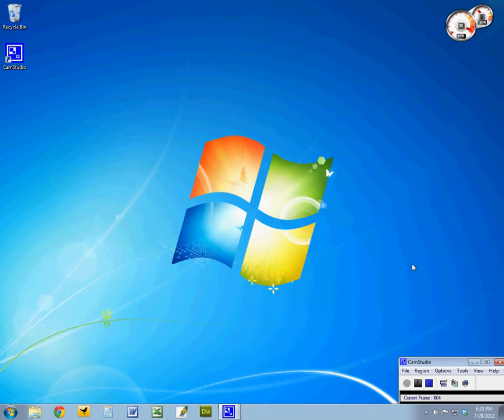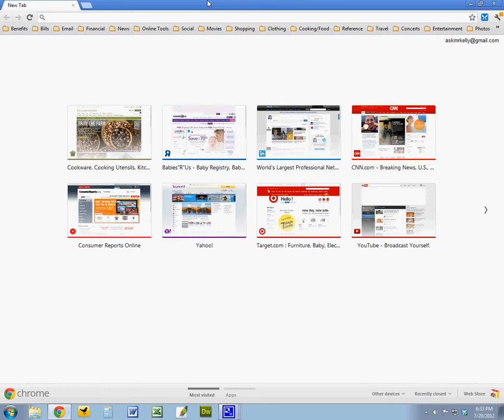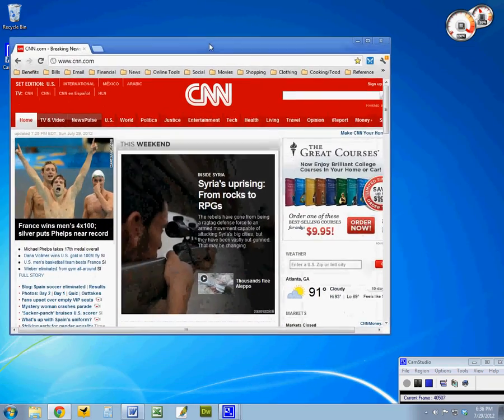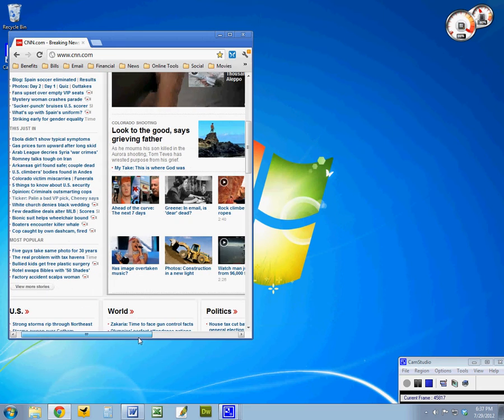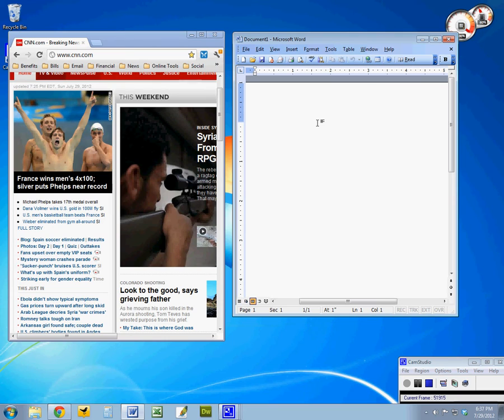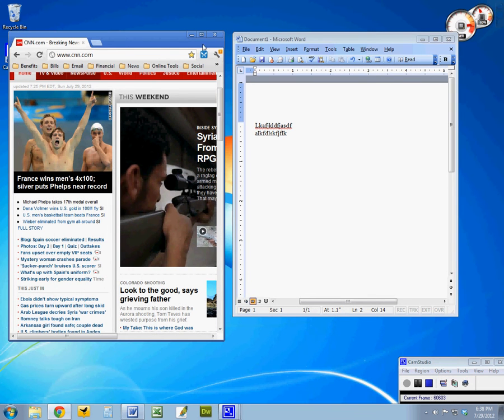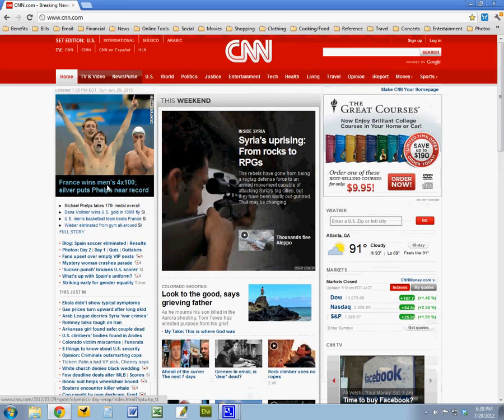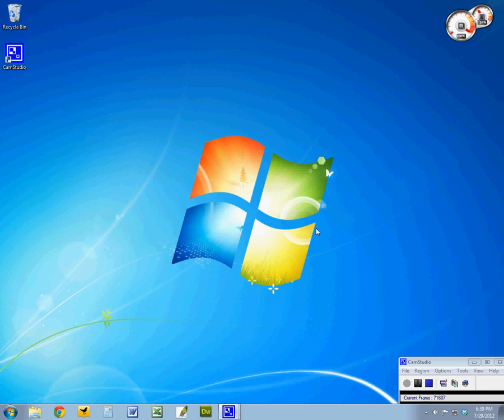Understanding Windows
This lesson explores how to maximize, restore down, and minimize the windows